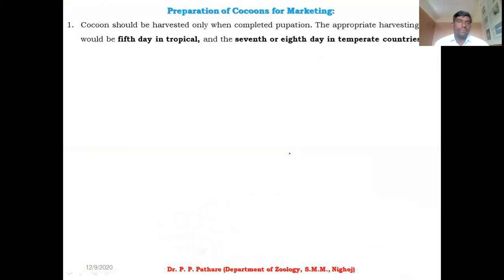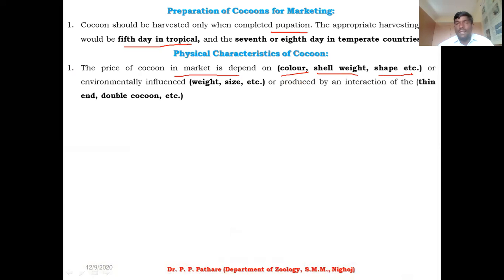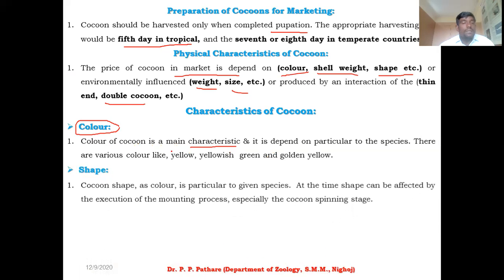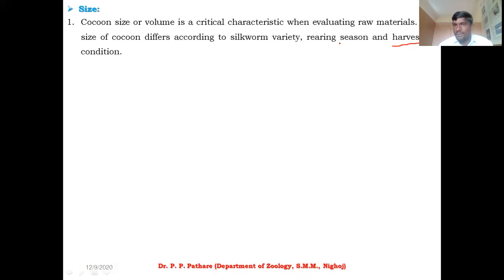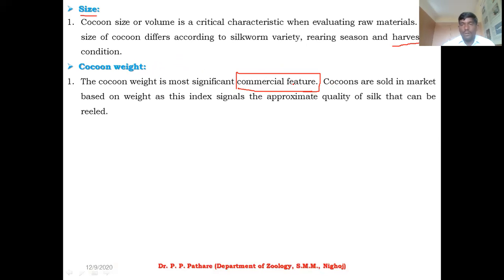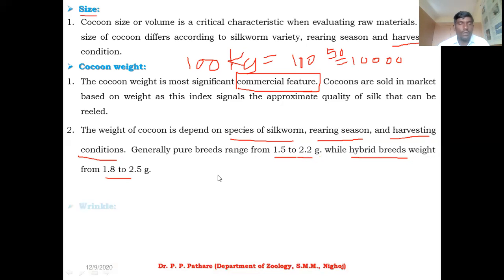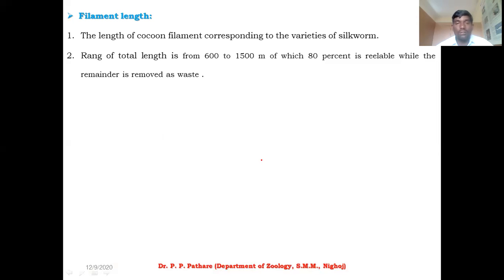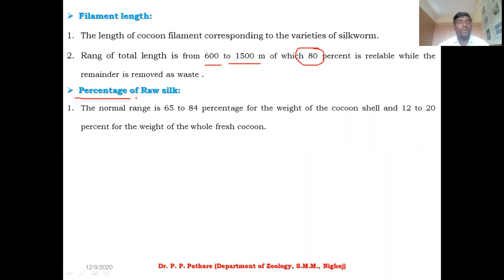Preparation of Silk Cocoon for Marketing (Applied Zoology., S.Y.BSc)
This Video Provide Information about Preparation of Silk Cocoon for Marketing